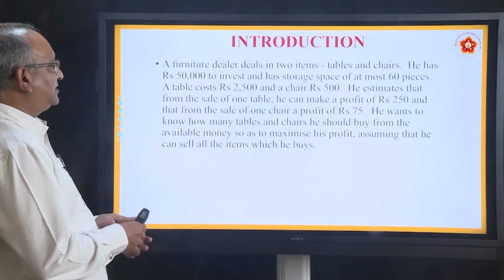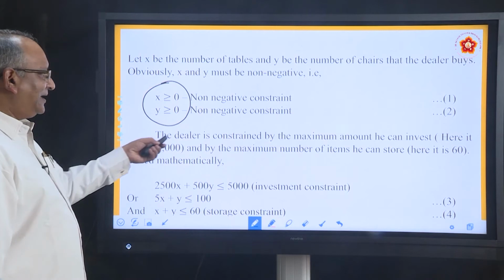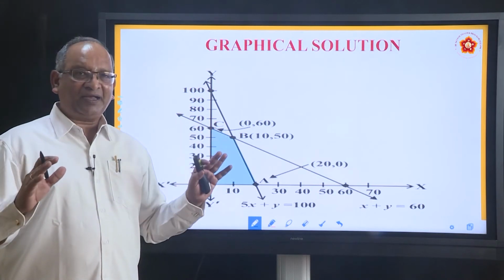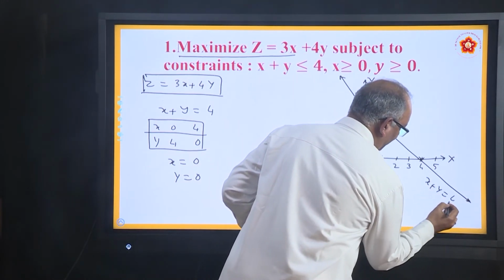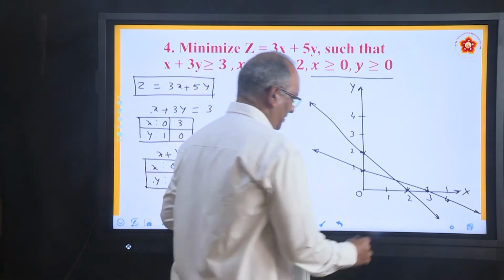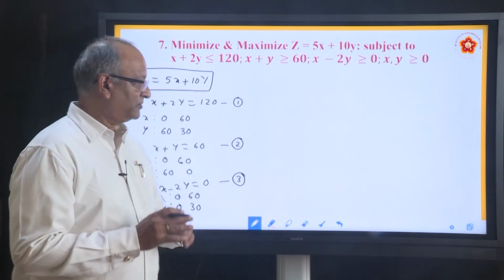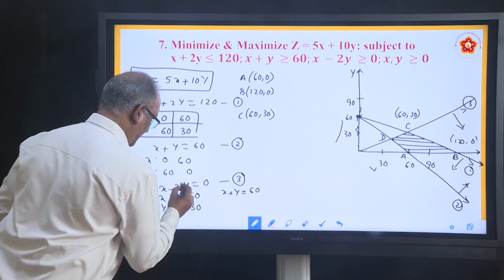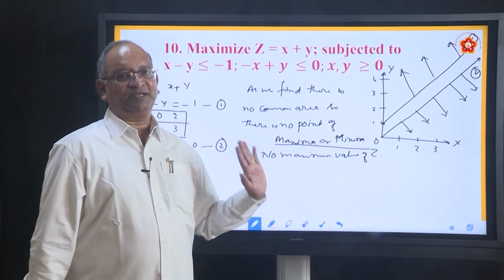II PUC|Science|Mathematics|Linear Programming|Sri Venkateswarlu|Part 1 of 3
Lesson ID: 1367
Grade: II PUC
Stream: Science
Subject:  Mathematics
Chapter Name:  Linear Programming
Topic Name:  Introduction